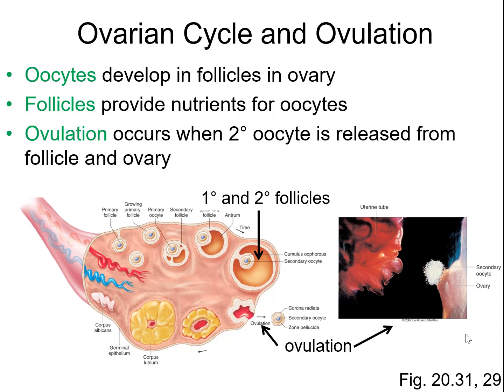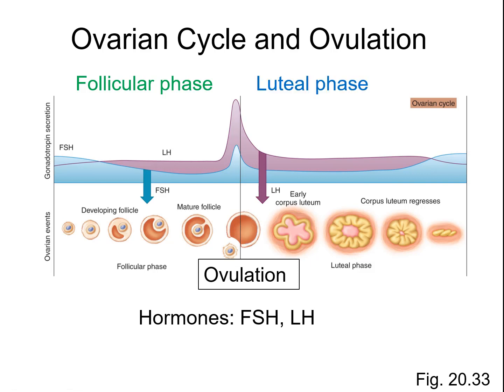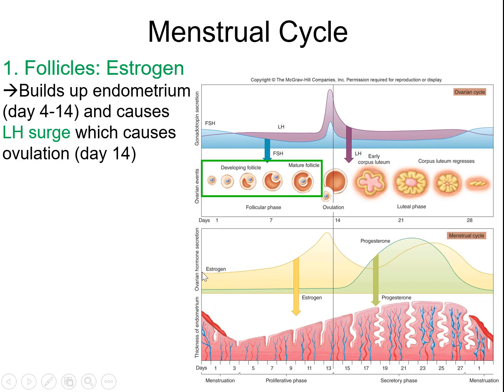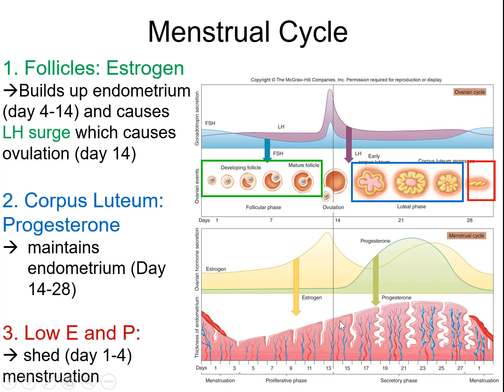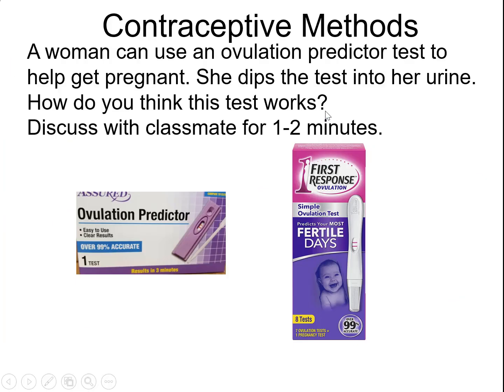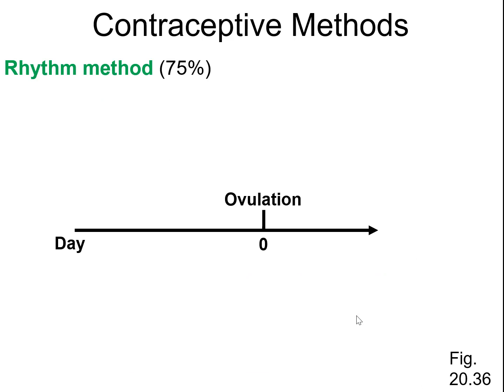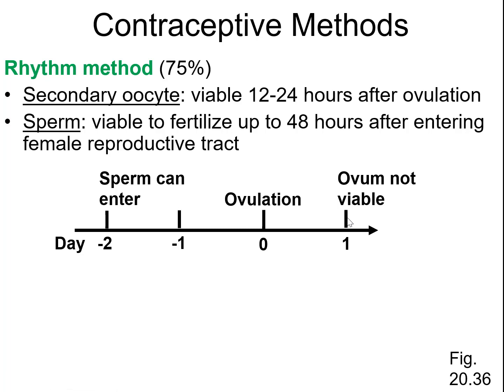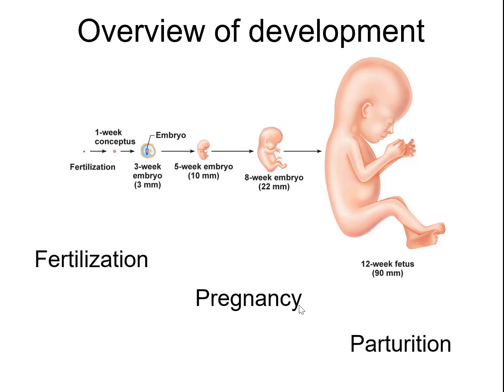Reproduction Female Cycle Contraception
Here is the end of the reproduction lecture